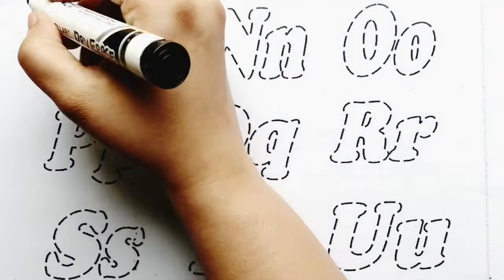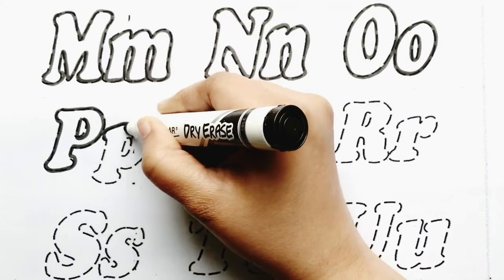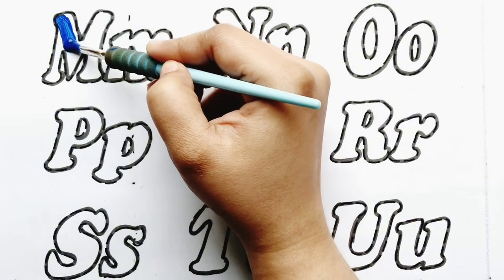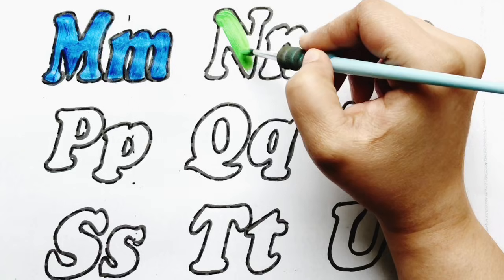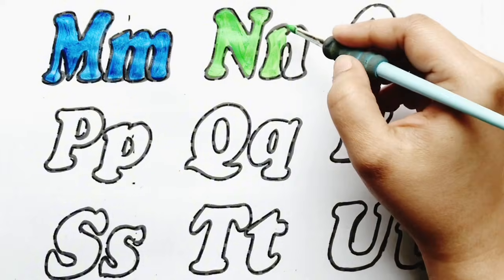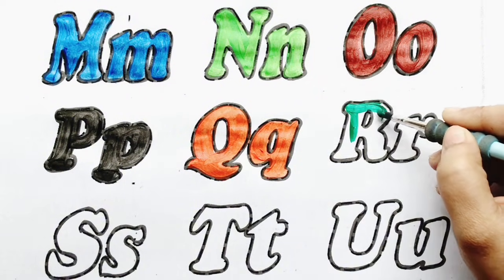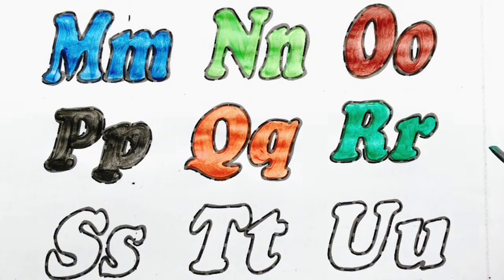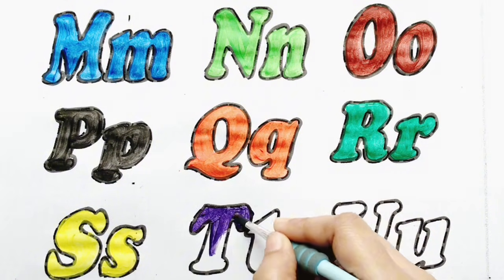Let's Learn To Draw & Paint Alphabet Capital & Small Letters Mm to Uu For Kids/EasyDrawingTutorial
🎨✨ Join us for an exciting artistic adventure as we learn to draw and paint the capital letters A to Z! Ideal for preschool children and toddlers, this easy step-by-step drawing tutorial makes learning fun and engaging. Each letter features a catchy phonics song to help your little ones grasp the ABCs while getting creative.

🅰️🅱️🌈 Perfect for preschool learning videos, this comprehensive guide nurtures essential skills and boosts confidence as they color and create! Don’t miss out—let’s make learning the alphabet a colorful experience together! Hit play and watch your child's artistic journey unfold! 🖌️📚